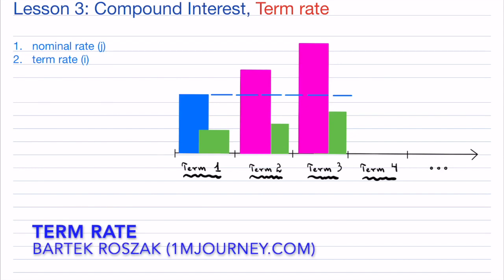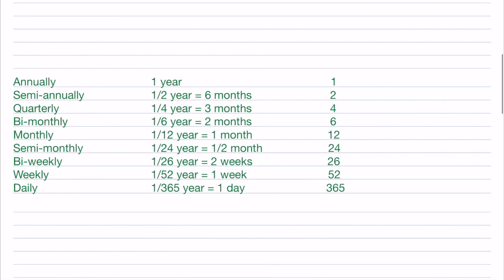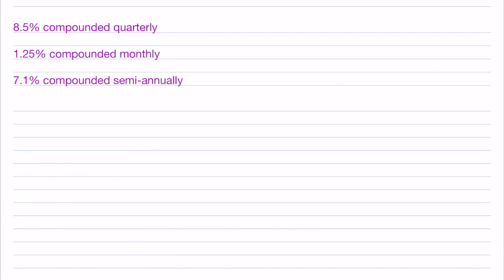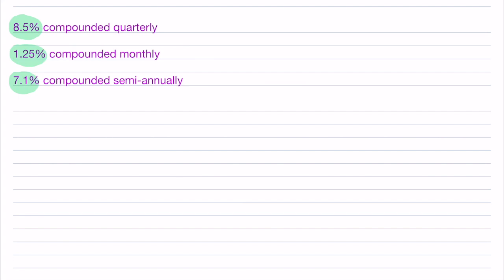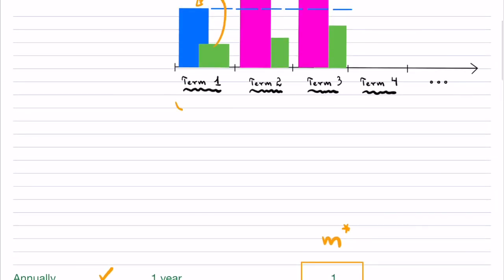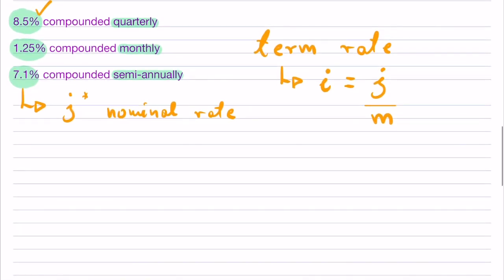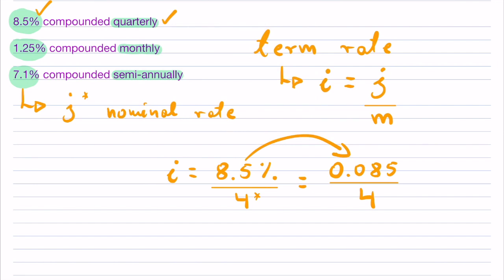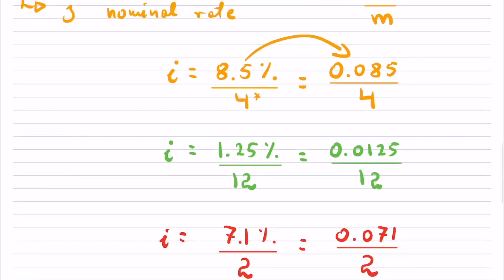Lesson 3, Compound Interest, Term rate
Introduction to compound interest: finding the term rate!